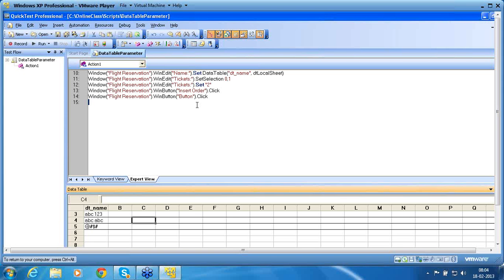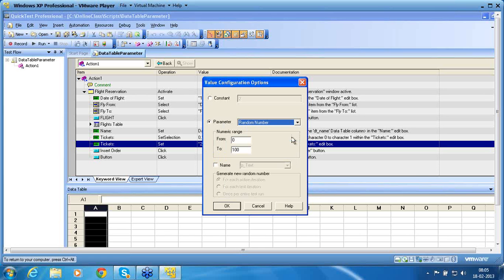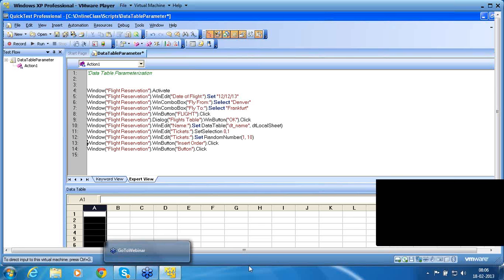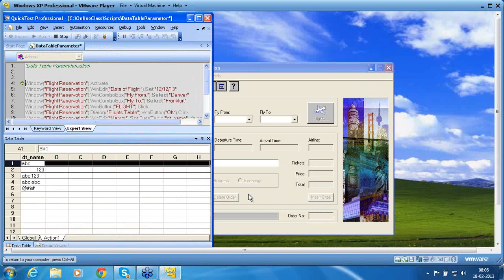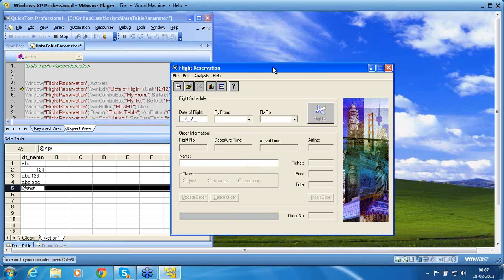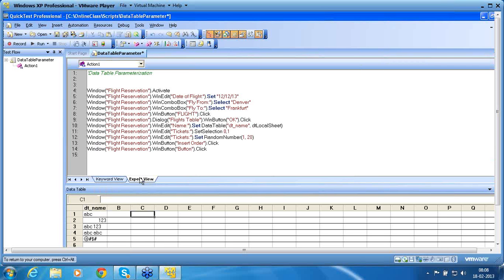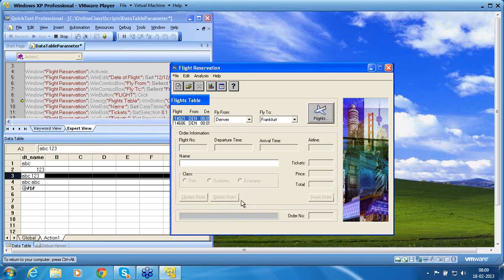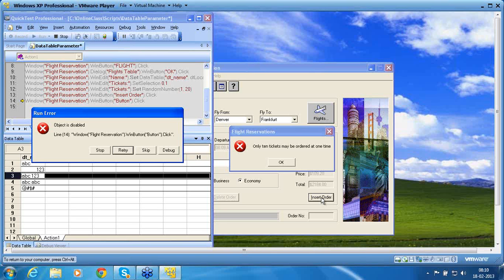QTP Part 14 Random Number Parameter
Generate a random number and pass that to a form field